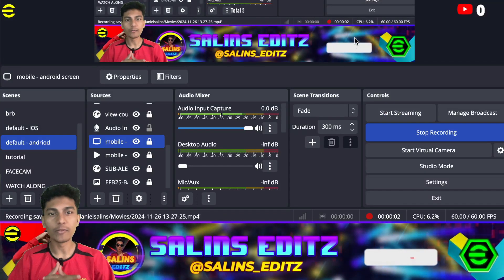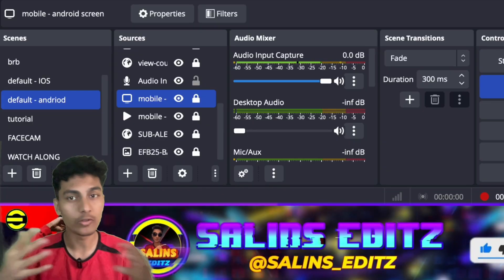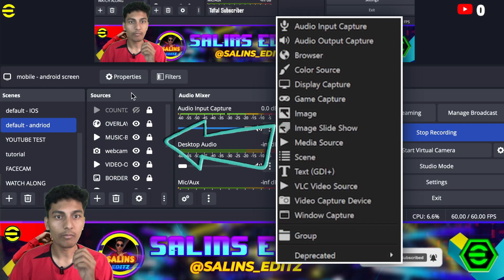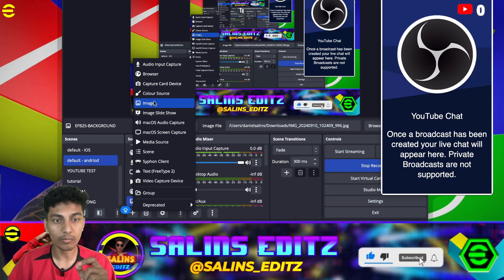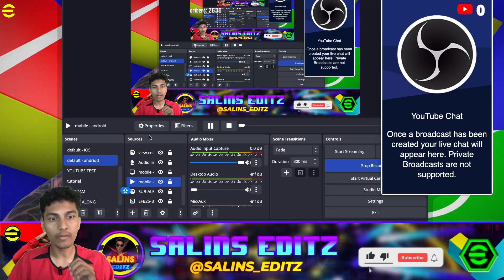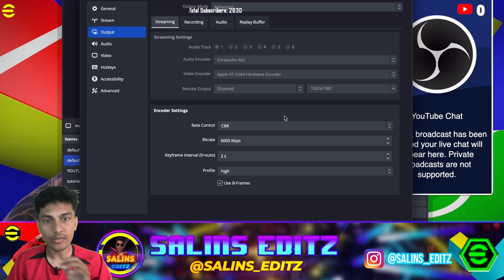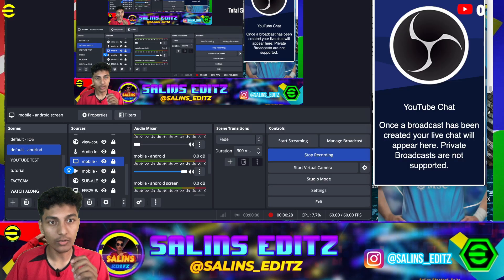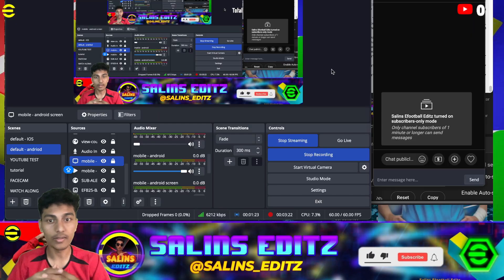OBS TUTORIAL 2025 FOR STREAMERS AND EFOOTBALL PLAYERS 🤩😎 | EASY TUTORIAL FOR BEGINNERS ✌️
0:00 Intro
0:55 About OBS Studio
1:48 Download OBS and info
3:30 Sources and Scenes in OBS (Overlay, Music, Video, Audio)
7:40 How to stream my Mobile Screen to OBS (IOS users)
10:10 How to stream my Mobile Screen to OBS (Android Users)
13:15 Important stream settings in OBS (IOS and Android)
15:40 Streaming and Recording with Youtube settings
18:58 Outro

Name: Paul Salins
Location: Karnataka (Bangalore)
My Device: Iphone 12 pro max

Do give a follow on instagram for the latest cool, funny and informative edits on Efootball